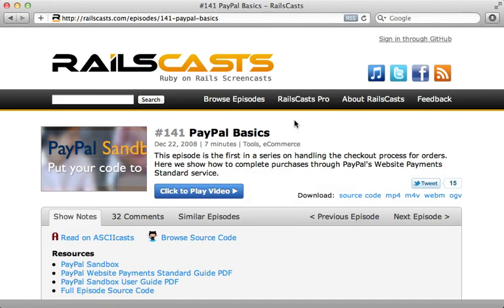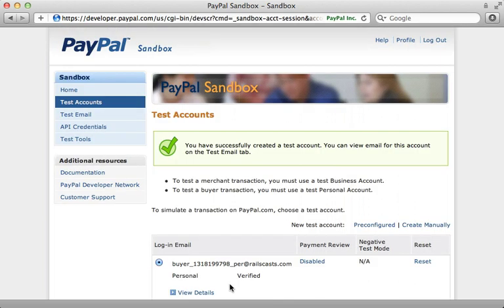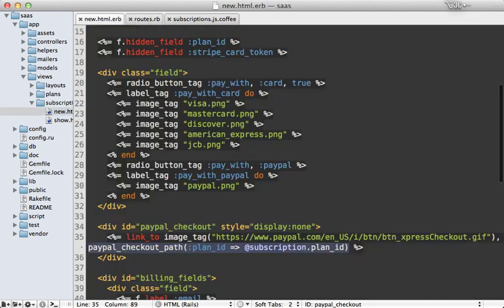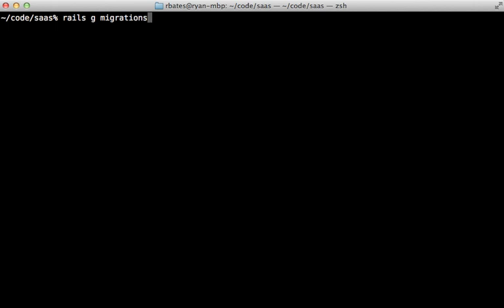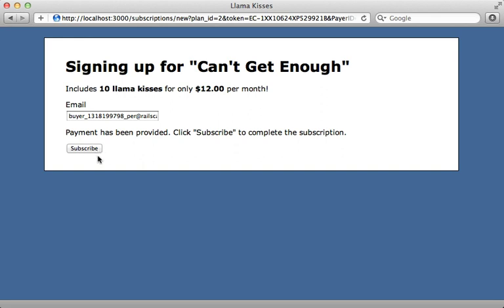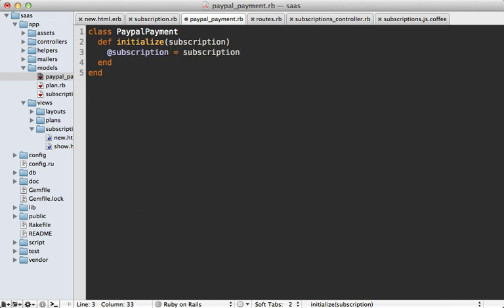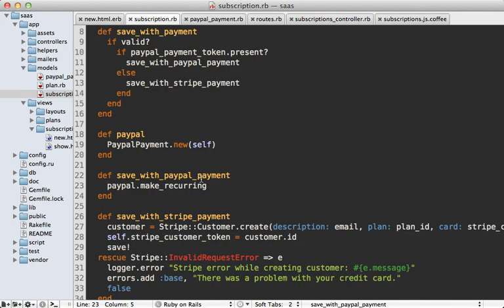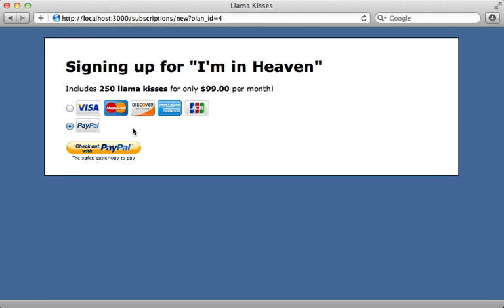22 ROR 289 paypal recurring billing